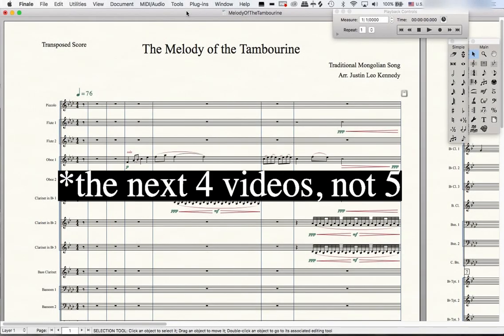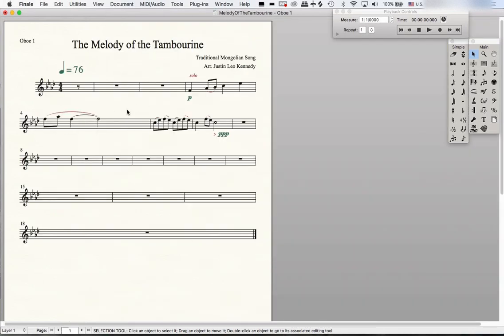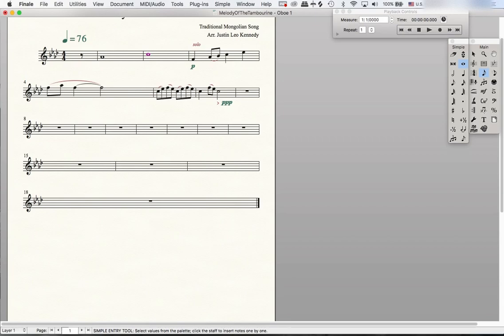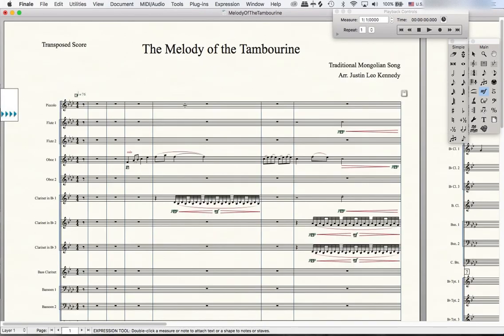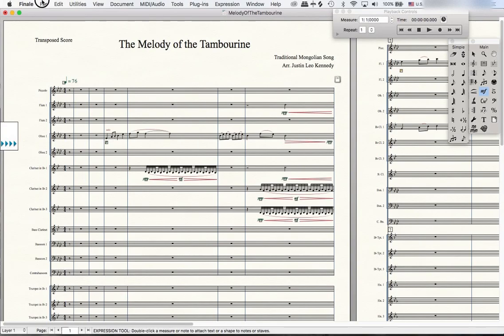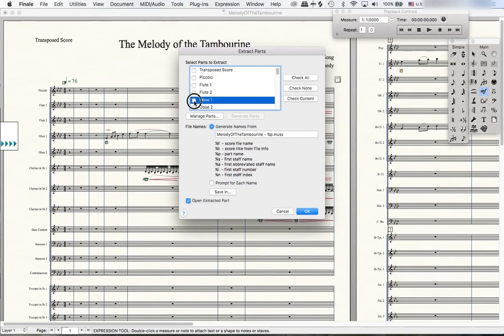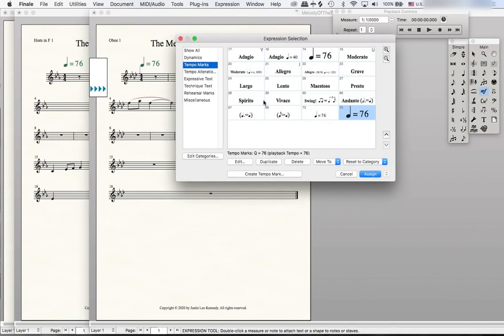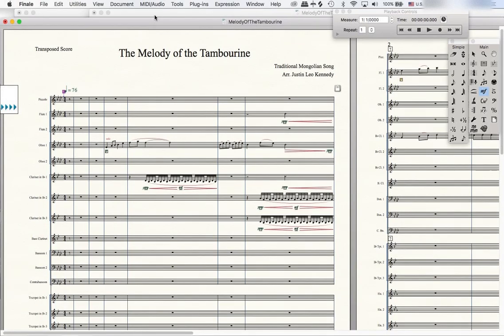Orchestration Tutorial: Part Scores (1/4)